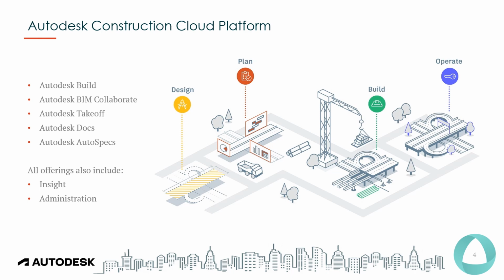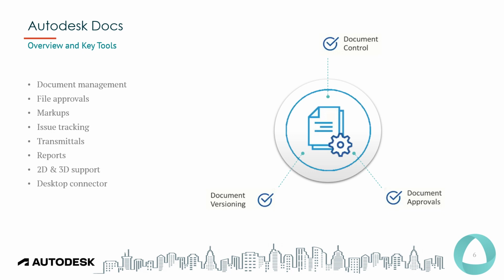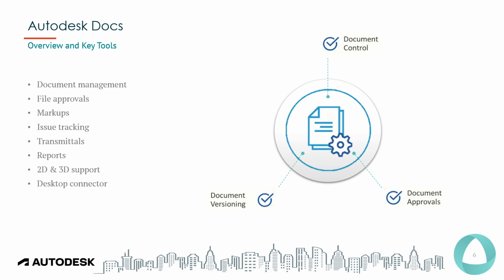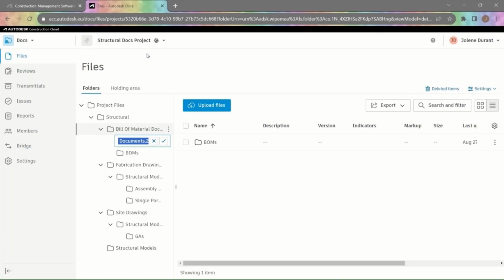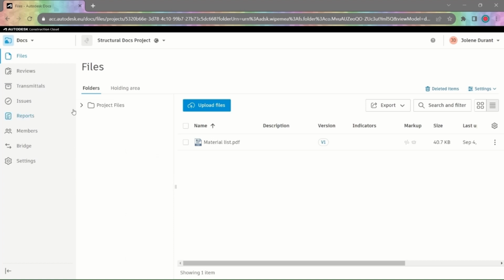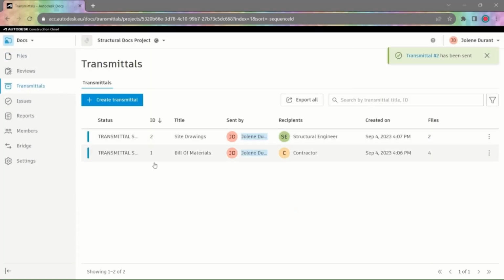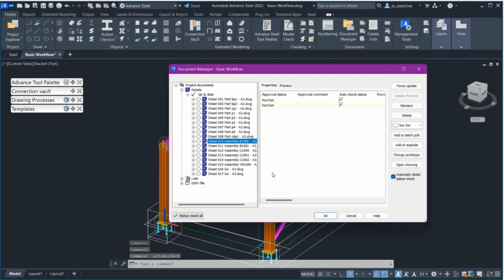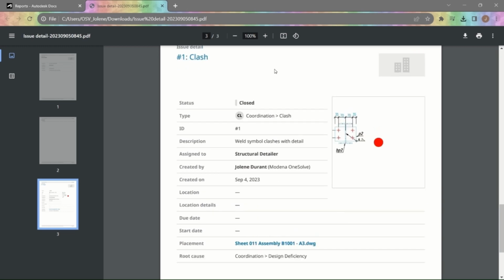Take it to the cloud with Autodesk Docs